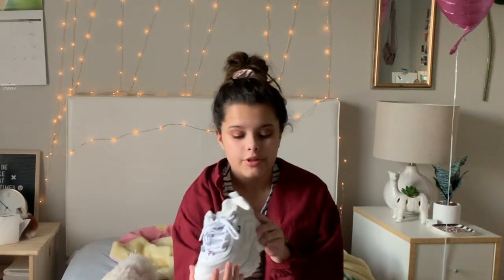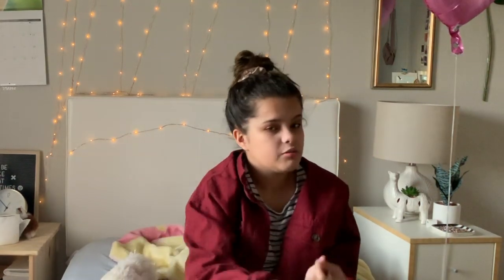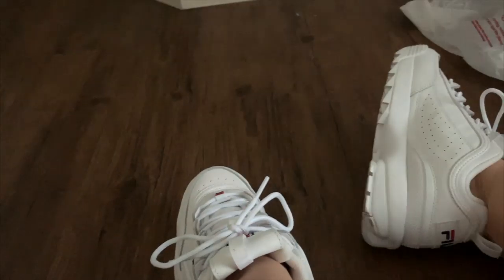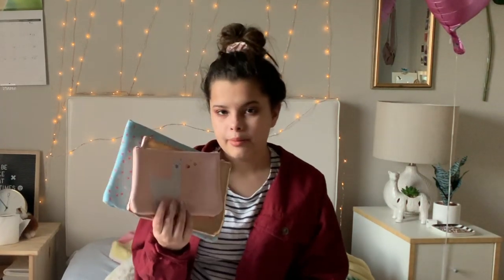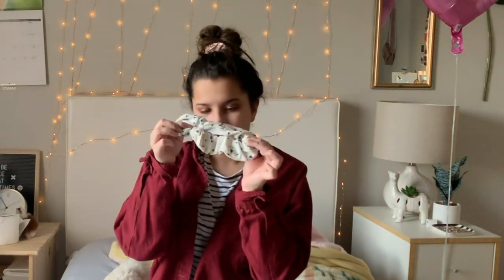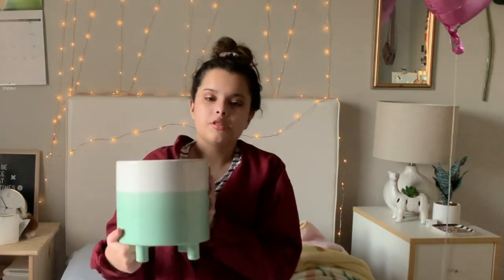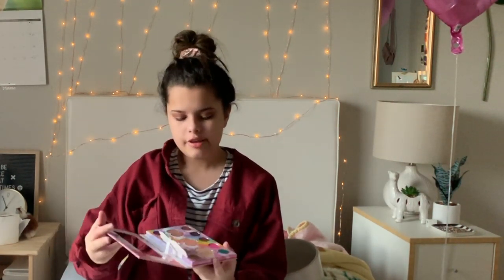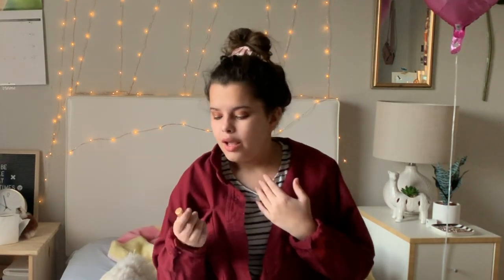What I got for my 15th Birthday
✮Come be mah friend!✮

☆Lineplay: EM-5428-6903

 ✮About me✮

☆Can I add you on LP? Yea off my avatar code is below!

✮Equipment✮

☆Recording: iPhone Xr

☆Editing: Final cut pro (on macbook pro)

☆Thumbnails: photo and pic-monkey